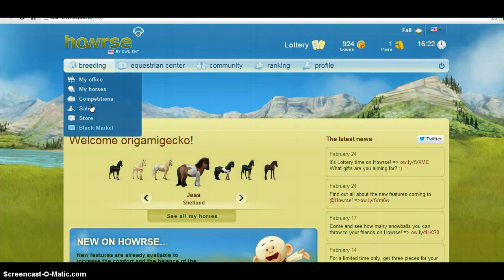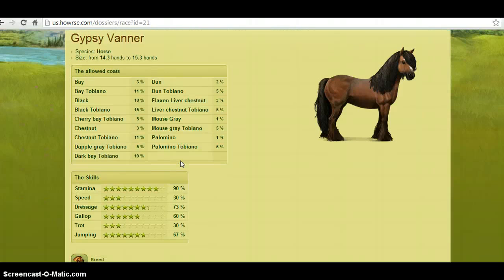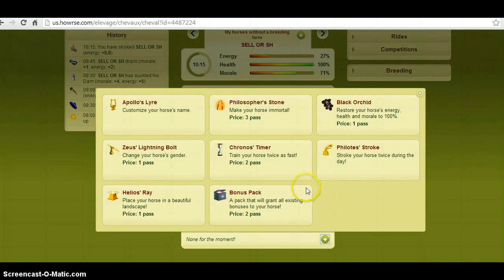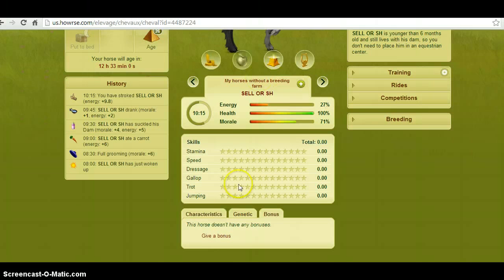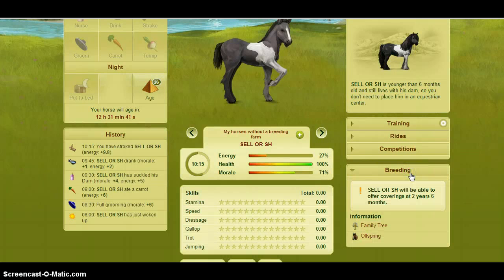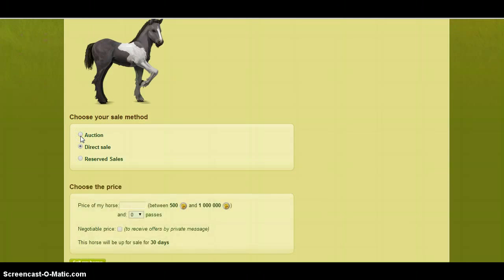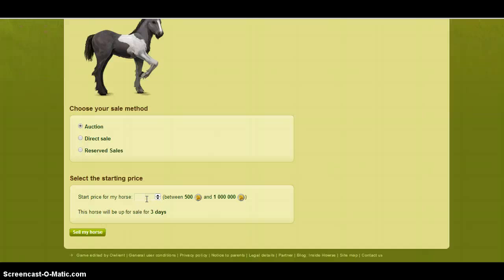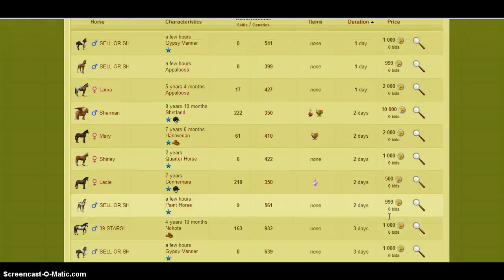howrse- how to sell horses quickly and easily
hope this helped guys!